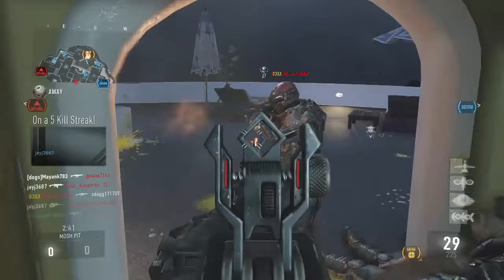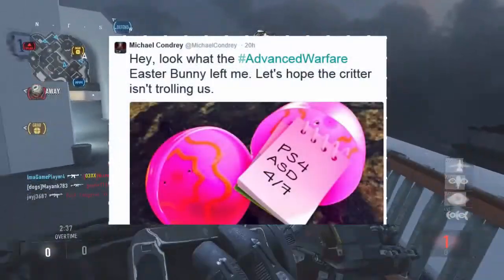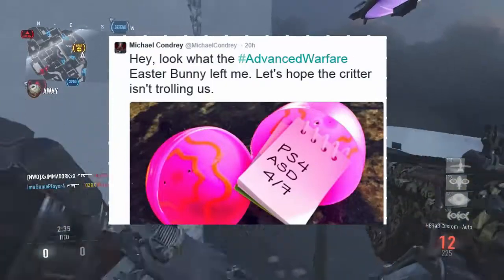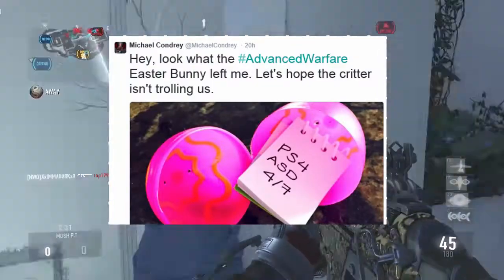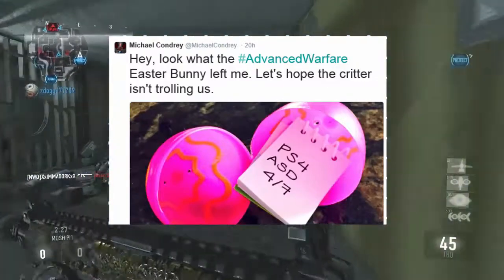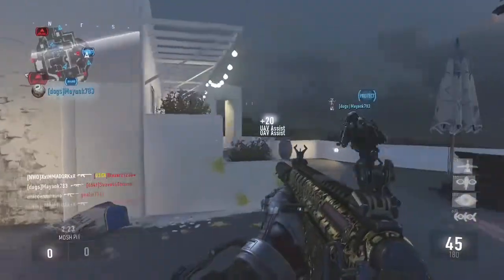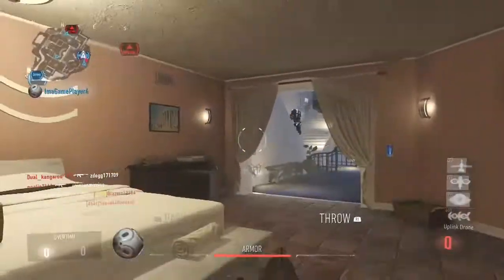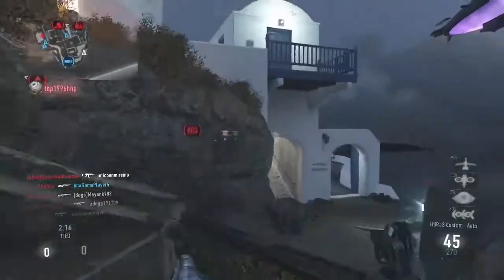HOW TO GET ADVANCED SUPPLY DROPS ON PS4||||When they come out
??Whats going on everyone ImaGamePlayer bring you a Call Of Duty Advanced Warfare Video!!!
Coming Soon
Let try to hit 15 likes on this video?!!?!